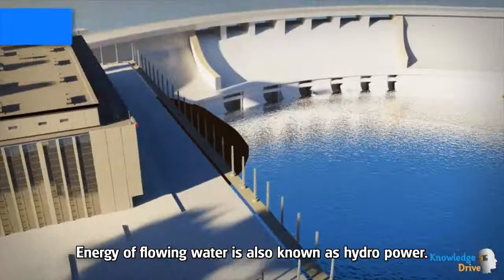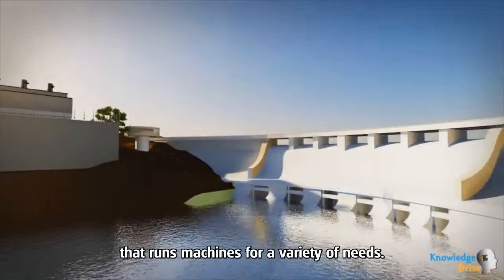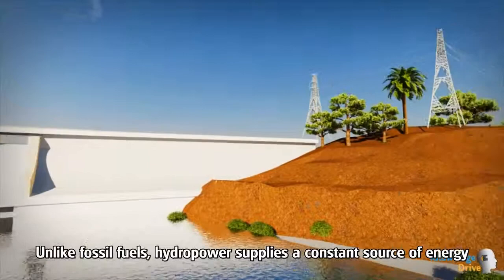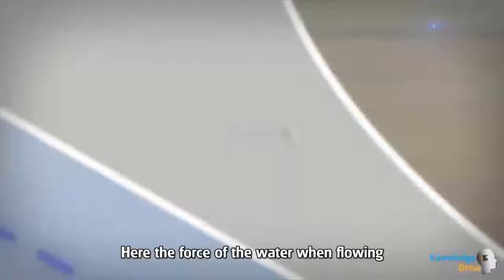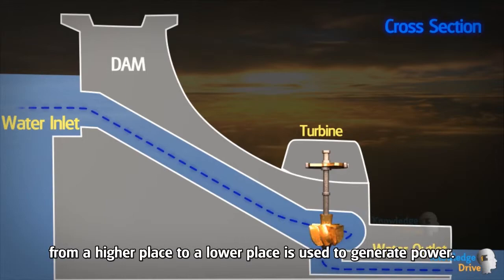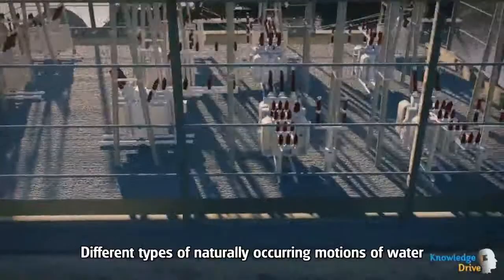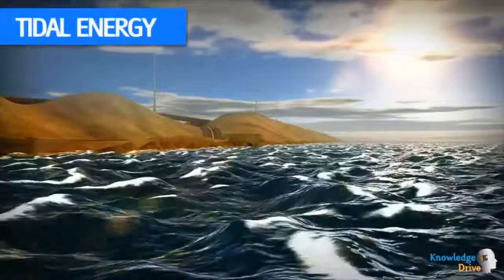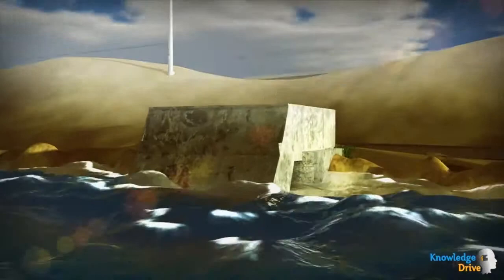Sample on Physics - Cambridge